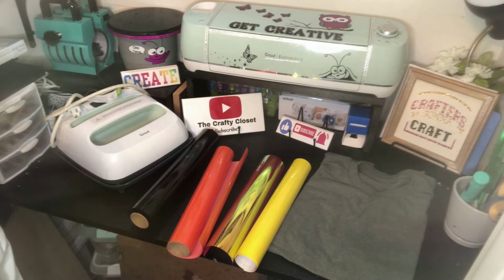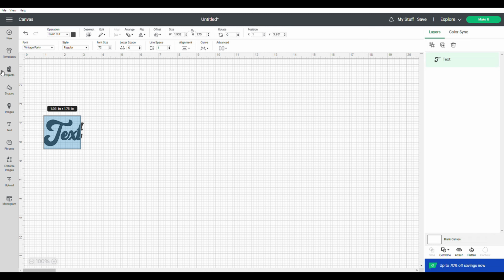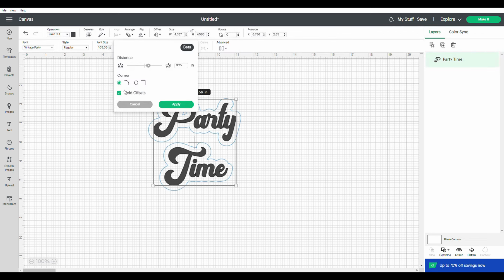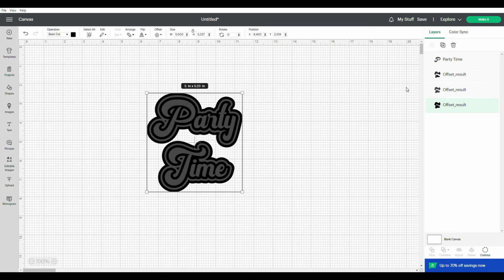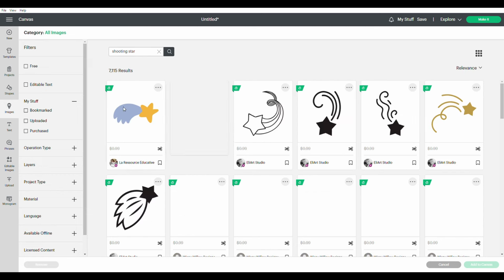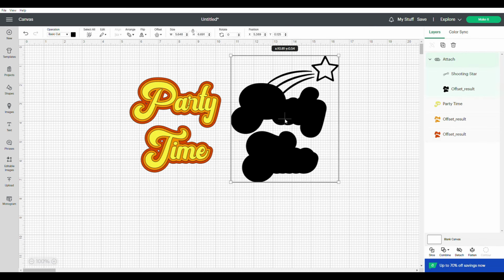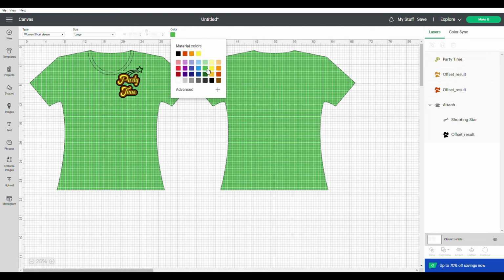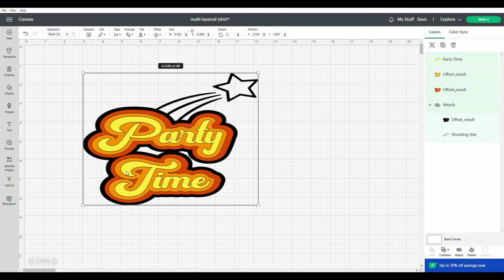How to make a Multiple Layered T-shirt using Iron/Heat transfer Vinyl|Beginner Friendly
In this video learn how to make a Multi-Layered Tshirt
with several diffrent colors using iron on Vinyl. Easy to follow tutorial

FONT: Vintage Party :  Designbundles
             Cotton T-shirt
  Cricut Iron on Vinyl 4 colors ( Black, Orange , Holographic Orange , Yellow)
  Cricut Holographic Vinyl